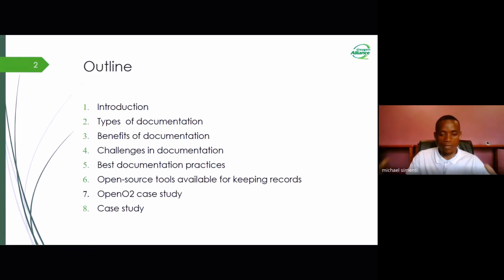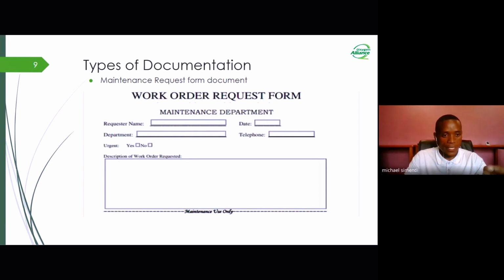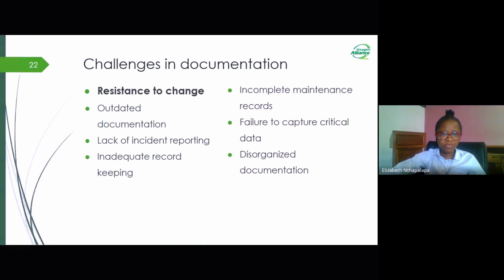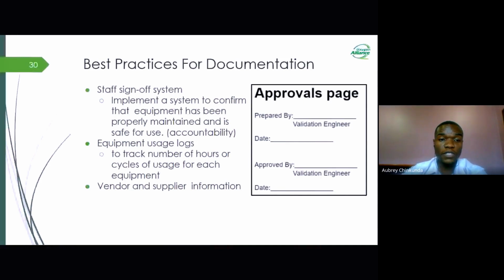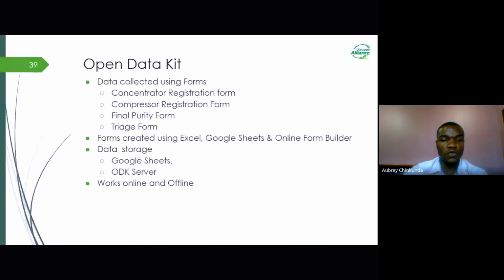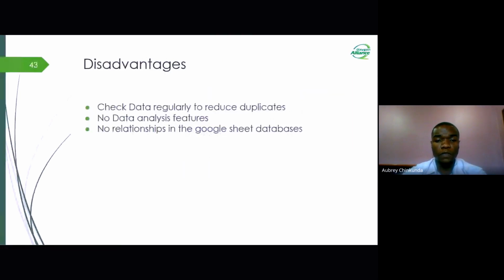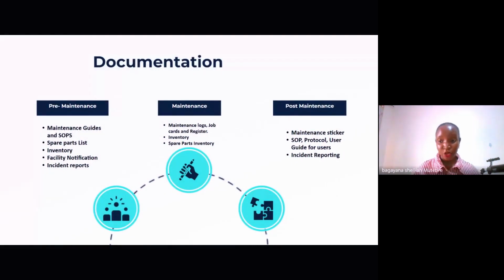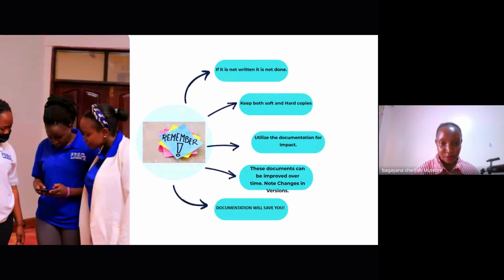Oxygen Talk : Documentation in the maintenance workshops and handling of medical equipment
If you are a biomedical engineer, this is a chance to learn more about different aspects of documentation in maintenance workshops and handling of medical equipment.

Watch our distinguished OpenO2 engineers, alongside the esteemed Bagayana Sheillah M.B from Freo2, as they explore and expand on this subject. Gain invaluable insights into the critical role of documentation in the care and handling of medical equipment.